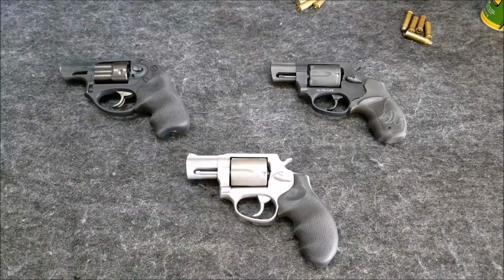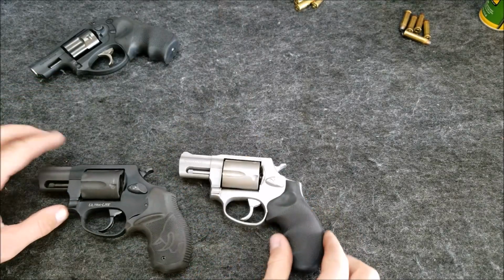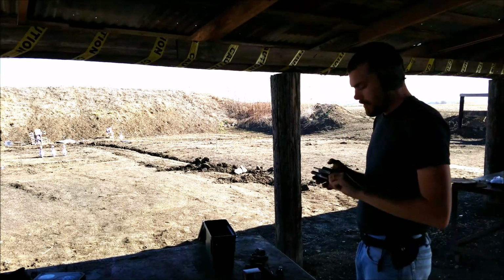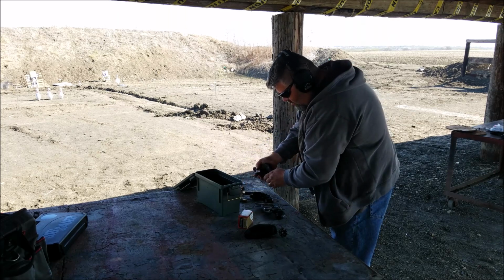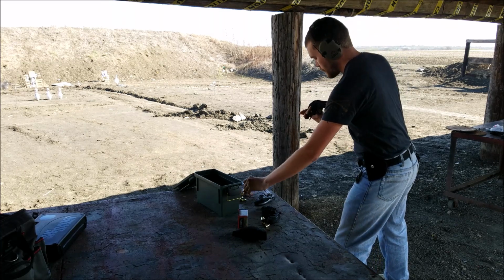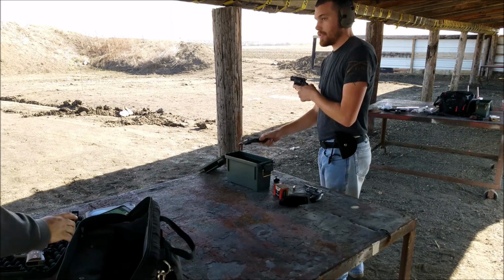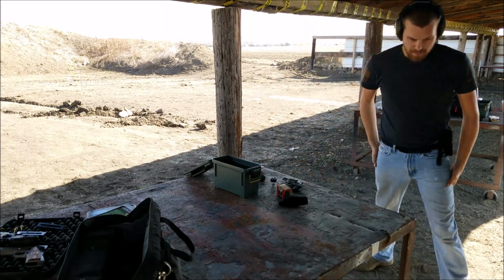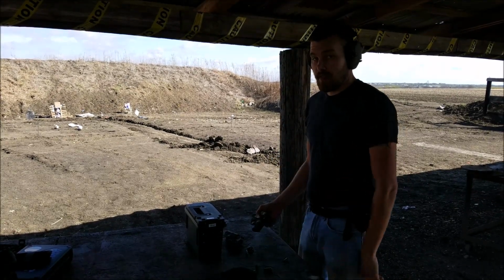Ruger LCR vs Taurus 85 Ultra-Lite plus Taurus 605 PART2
ruger vs taurus revolver comparison! Shooting footage and my opinion on the guns.

2-850021ULFS
2-605029
ruger 5401